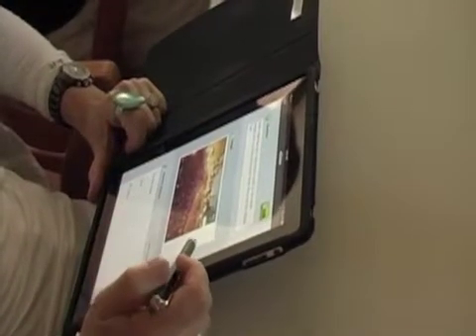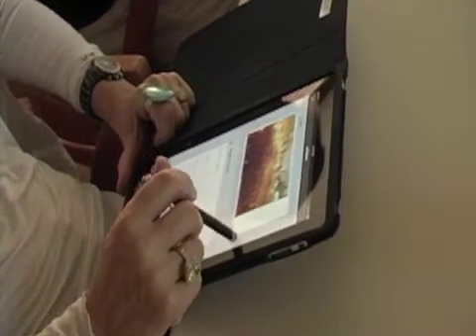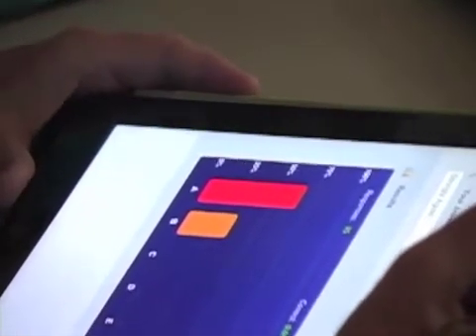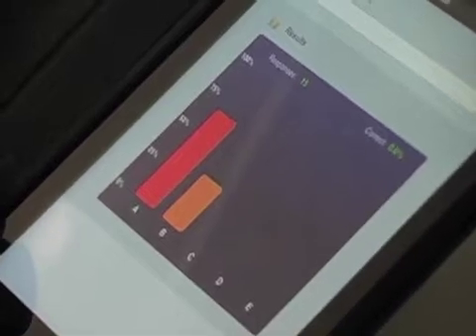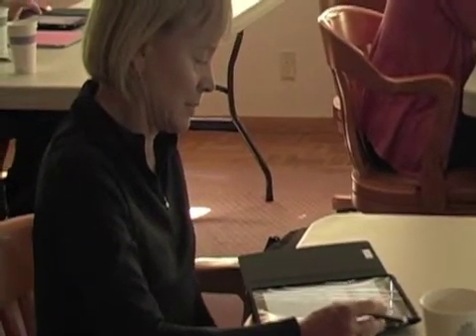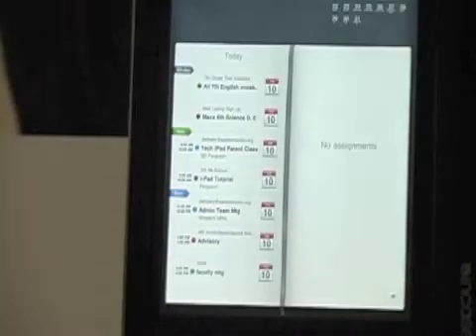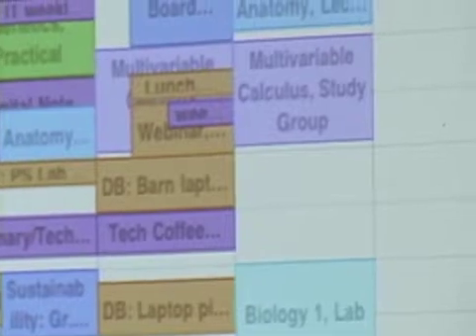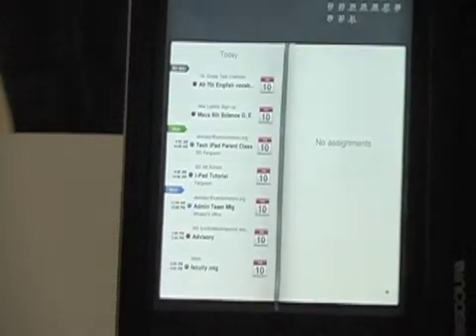iPad Parent Training 2011 eClicker & iStudiez Pro Apps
San Domenico School Parent Training for the upcoming 1-1 iPad program in the 2011-12 school year learning about the eClicker App and iStudiez Pro App.